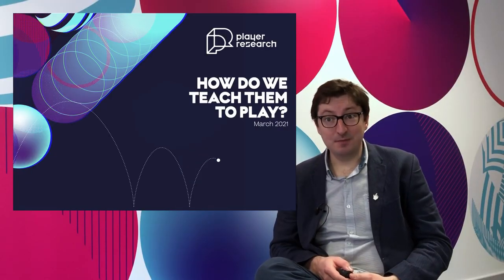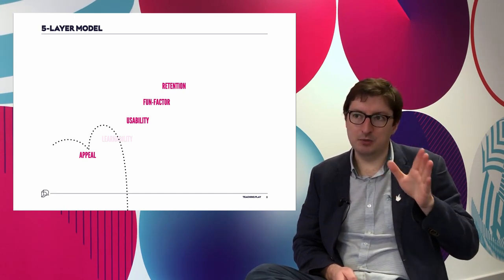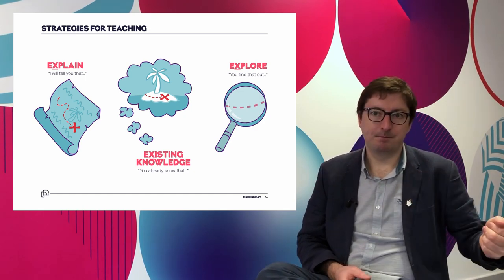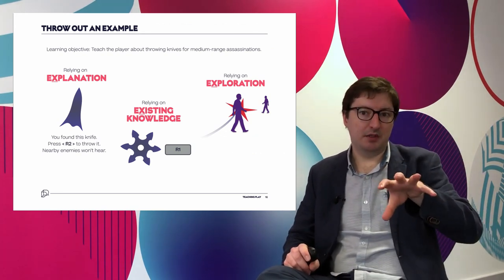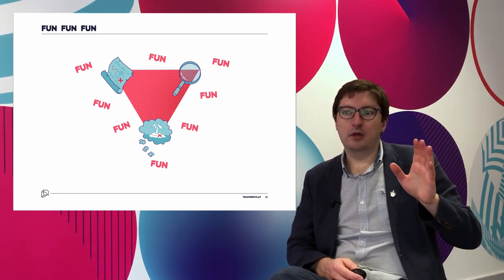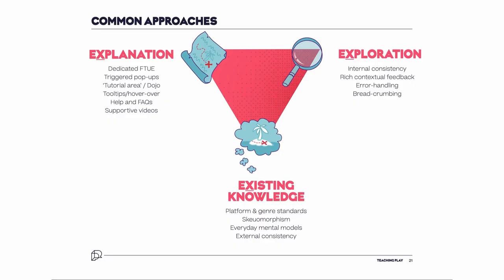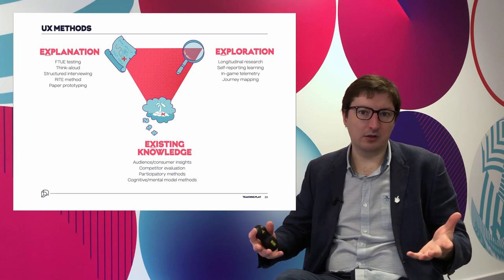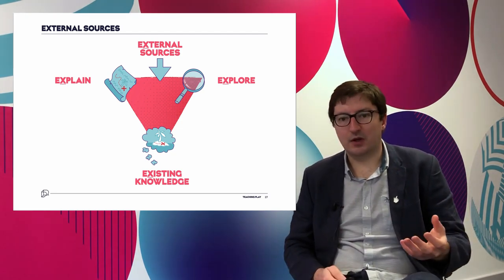A reseachers' guide to teaching players (without more tutorials) | Sebastian Long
This is a foundations talk aimed at early-career games user researchers. Players have to learn our game’s rules. It’s one of the few things that all our players have in common: they’re all going to play our game for the first time, and learn how to play. Sometimes this goes well. Sometimes not. As a games user researcher, you’re going to be tasked with making sense of players’ behaviour and cognition as it pertains to making your game learnable. You’re going to be the voice of players’ frustrations and misunderstandings, and thereby central in your team’s strategy on teaching and tutorialisation. Tutorials are powerful and reliable tools for helping players learn, but they have their limits. In this talk, we are going to be thinking about the various ways players can be taught how to play. I’ll outline a very simple ‘mental model’ describing how players learn. I’ll explain how using this simple model as a ‘first principle’ will help you broaden your thinking on teaching players, improve your 'fixes'/suggestions, consider the limitations of research methods, and recognise the far-reaching implications of suggesting “we should just add this to the tutorial.

Speaker
Sebastian Long is the Managing Director of Player Research. Seb splits his time between running Player Research's playtest labs in the UK & Canada, and consulting with gamedev clients of all shapes and sizes. He has run research studies for 200+ commercial titles, and designed research, training, workshops, and data strategies for a few hundred more.

About gamesUR​ Conference
Games User Research focuses on players’ psychology and their behavior via techniques such as playtesting, analytics, expert analysis, and others. Game User Researchers aim to help game developers deliver players the best gaming experience possible.